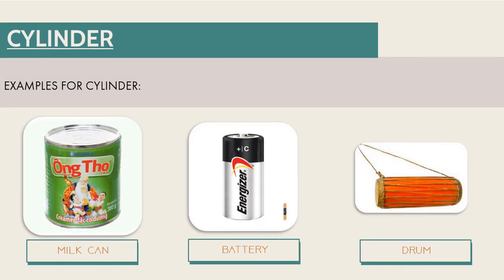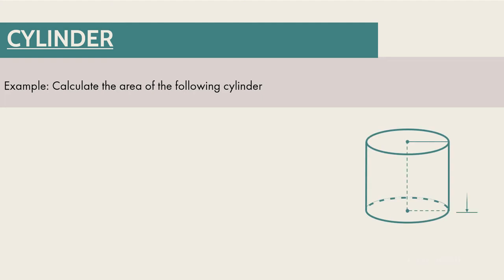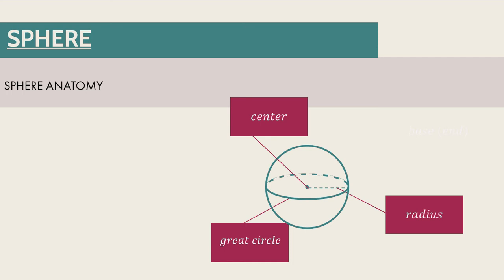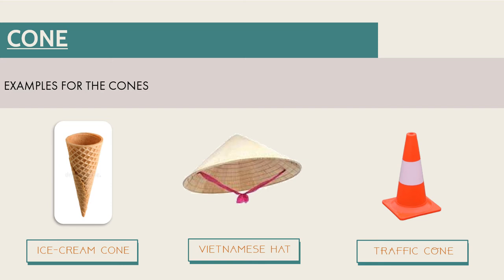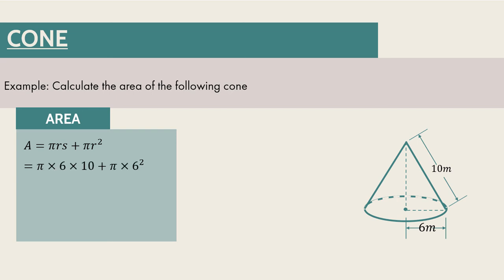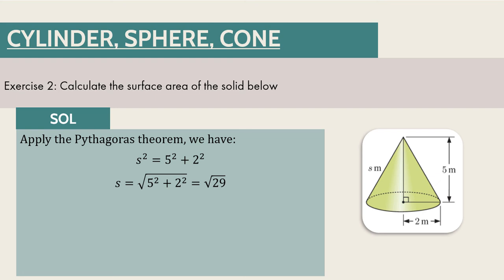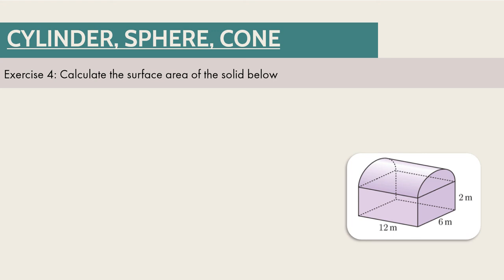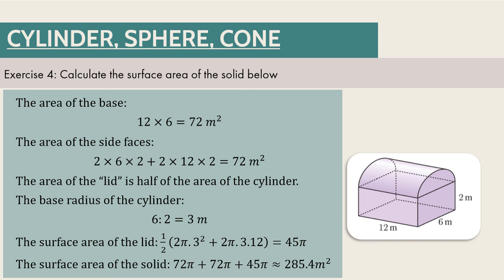UM8 20 - Surface area of solids with curved faces